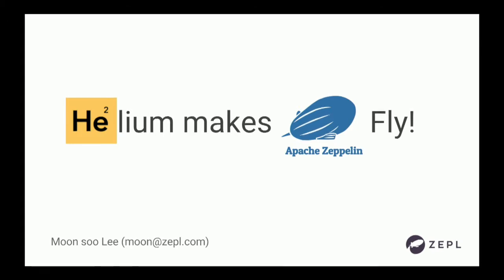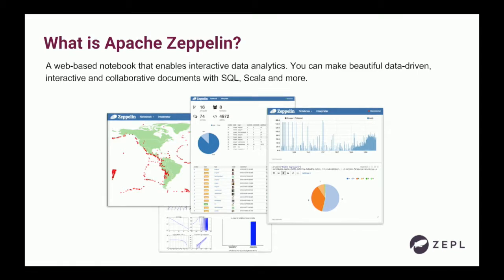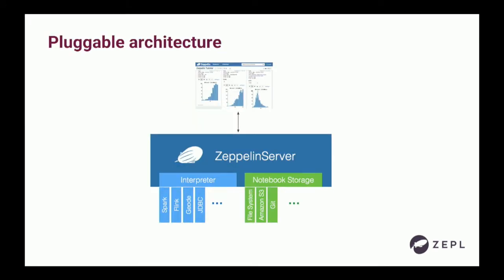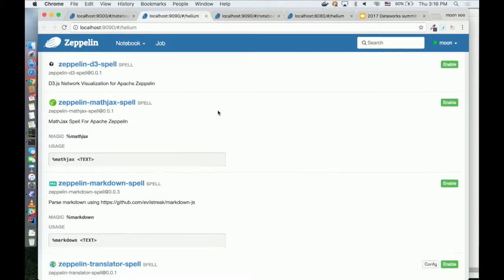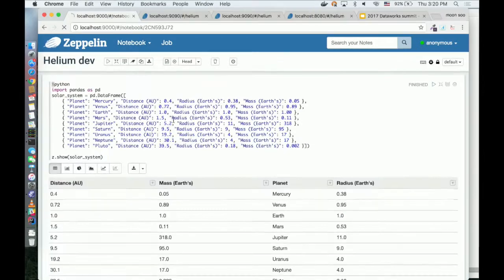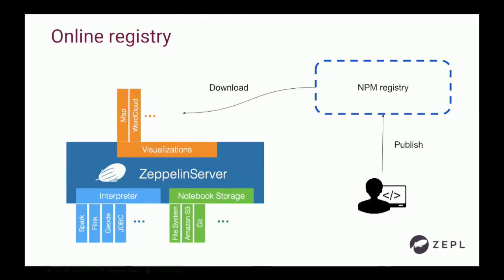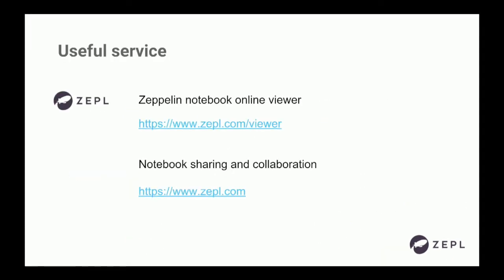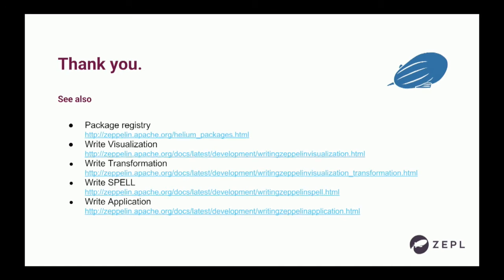Helium makes Zeppelin fly!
moonsoo Lee, ZEPL